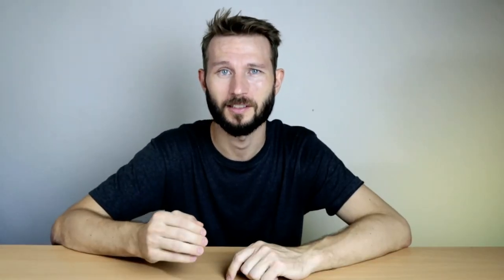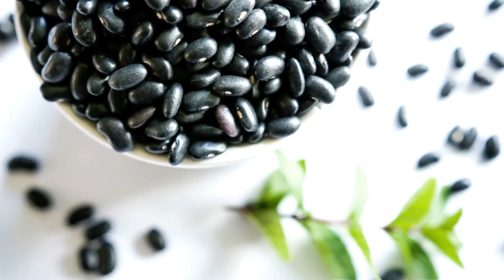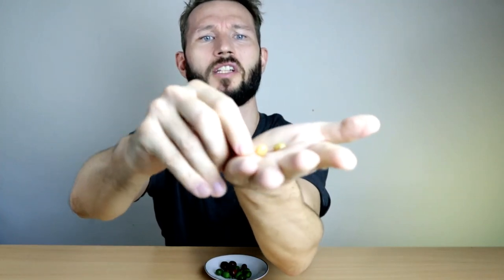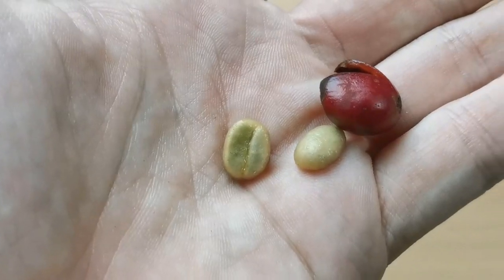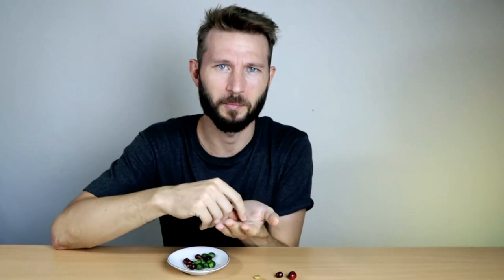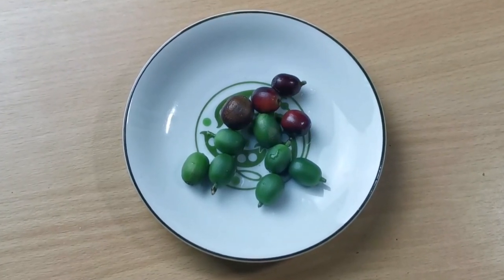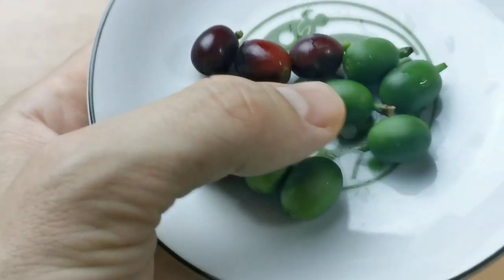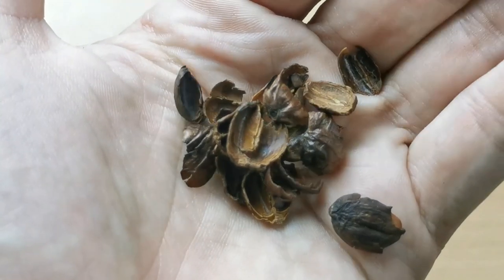Is Coffee Really a Fruit?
The coffee plant is a fruit tree. The fruits are similar in appearance to berries. They start green, and as they ripen, they turn redder.

After being picked, the skin and pulp are removed and what’s left is the seeds.

The seeds are eventually roasted, and they are then known as ‘coffee beans.’

0:00 Intro
0:44 What does a coffee cherry look like?
2:47 Coffee cherry to bean
4:15 Can you eat a coffee cherry?
4:57 Coffee Cherry Taste
6:15 Takeaways
8:22 Coffee Plant